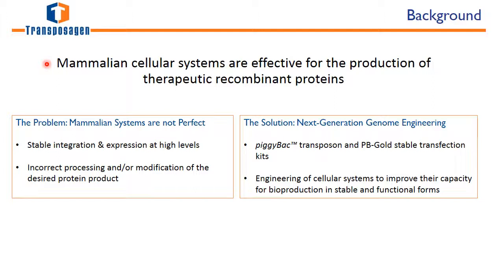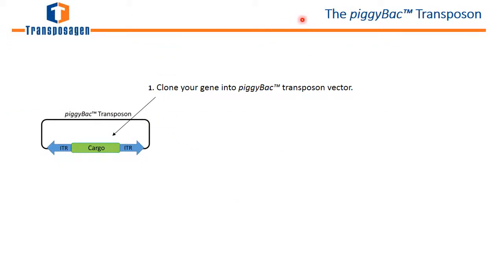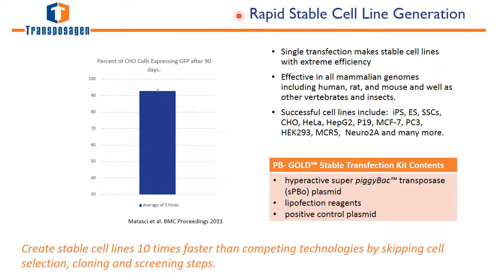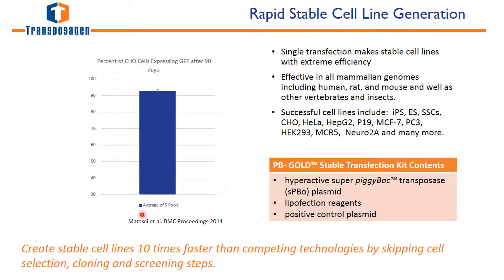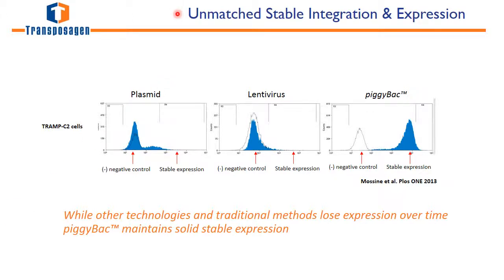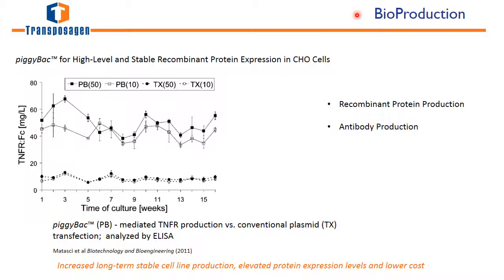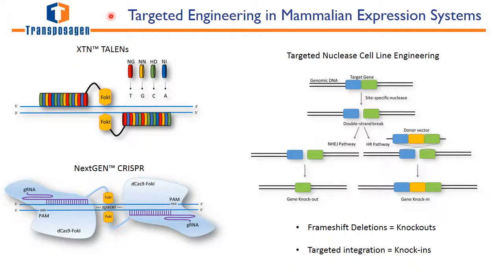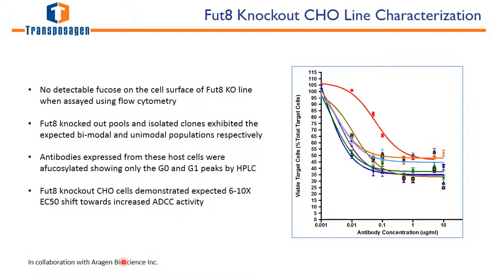Next-Generation Genome Engineering for Improving the Production of Recombinant Proteins in Cells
New genome engineering technologies can be utilized engineer cellular systems to improve and otherwise specifically alter their capacity to properly produce and secrete proteins in a stable and functional form. In this tutorial, we discuss the piggyBac™ technology for rapid stable cell line production as well as targeted engineering of host expression systems. One example is a Fut8 knockout CHO cell line that demonstrated altered host cell production of afucosylated proteins with significantly increased biological activity.

Transposagen offers custom regents, technology licenses as well as cell line engineering services.  Our IP portfolio can be leveraged for commercial projects